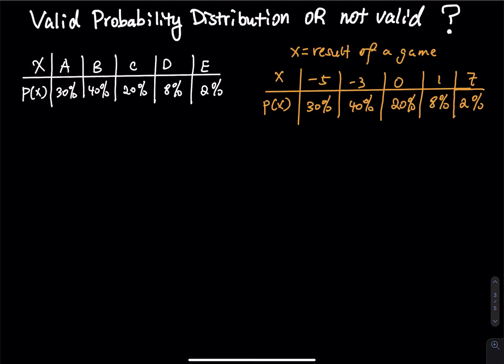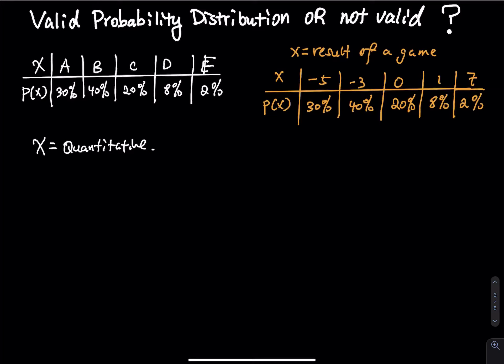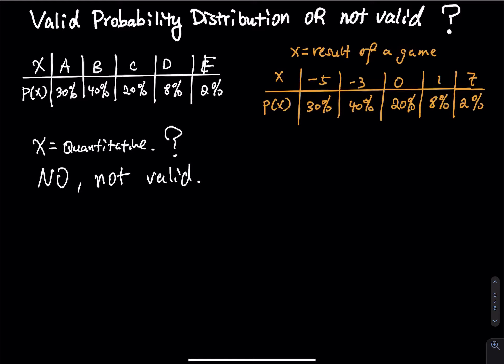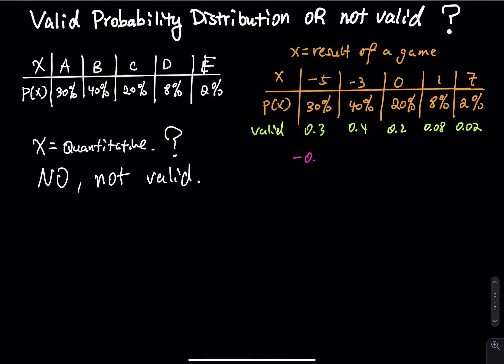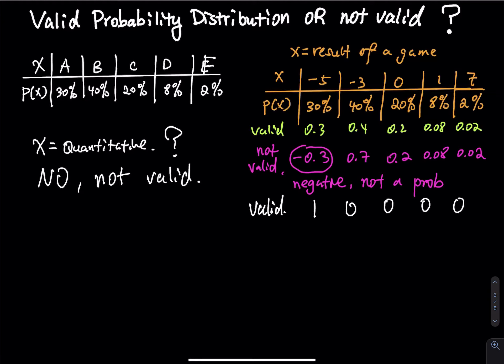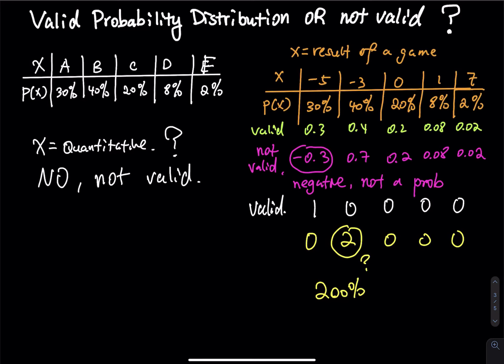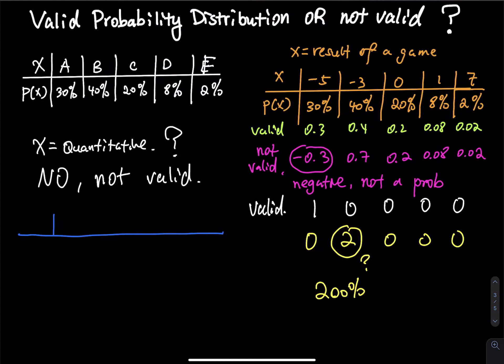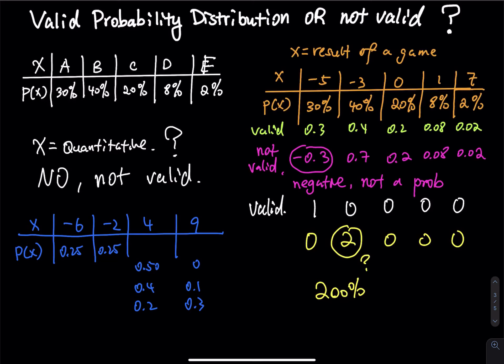4.1 Part 4/8: Valid versus Invalid Probability Distribution | Elementary Statistics